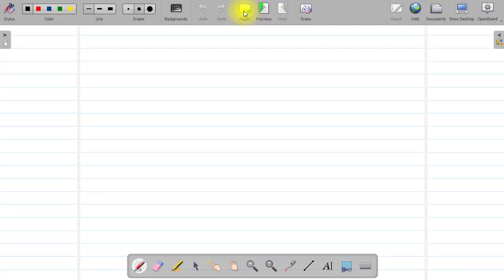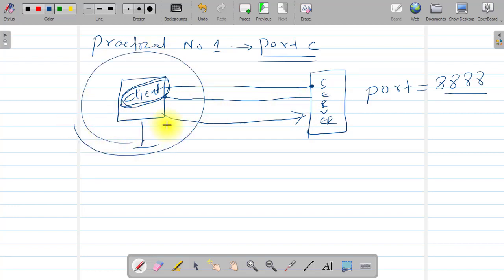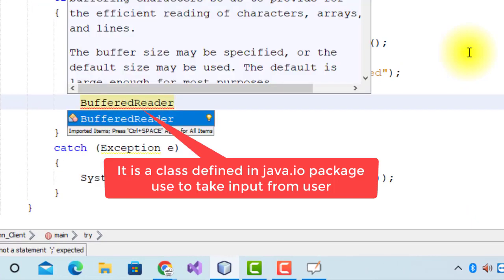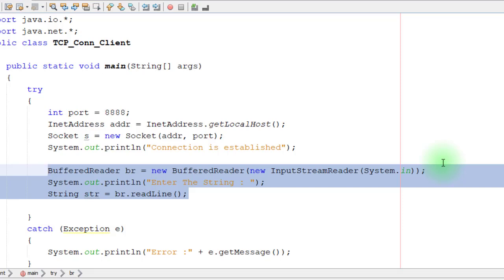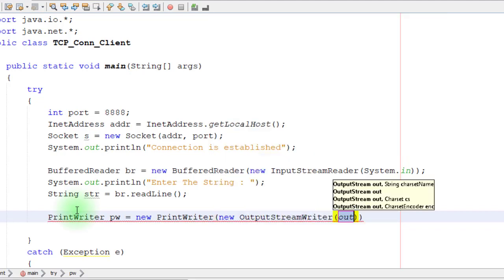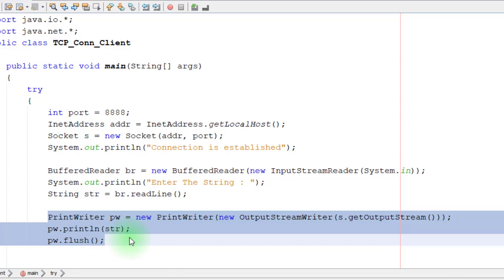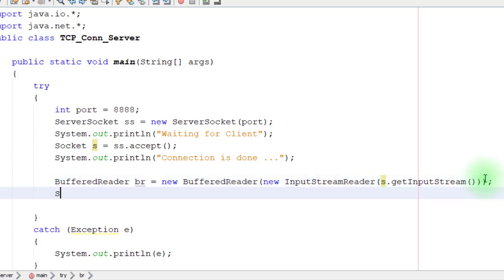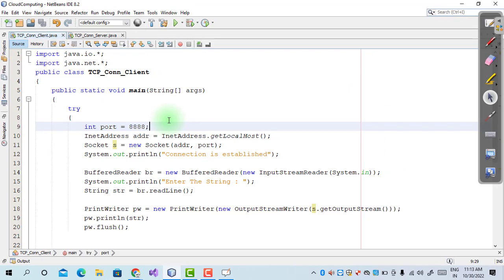Practical No.1 Part C : Sending request to Server and display it.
In this video we will send a request to server using BuffredeReader and PrintWriter Class and server will accept the request and display it.
(Socket Programming using TCP)